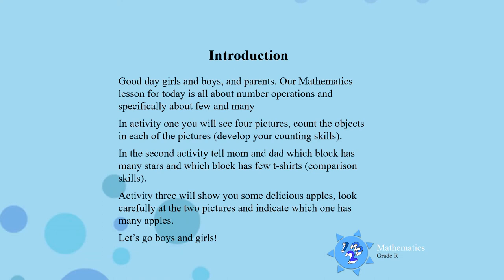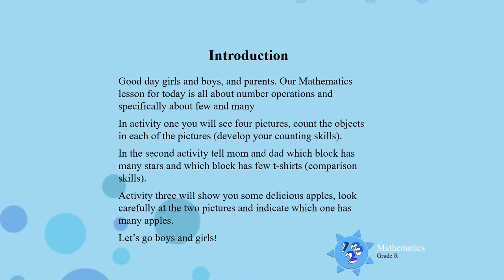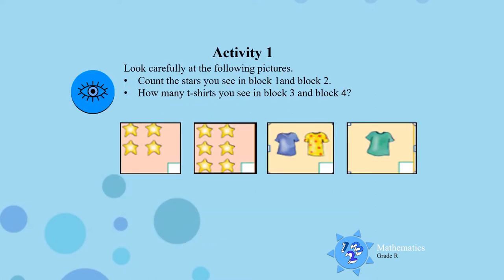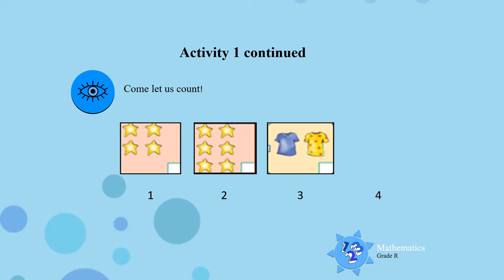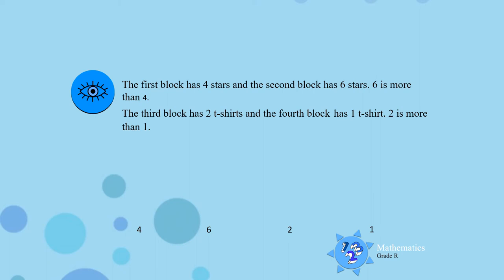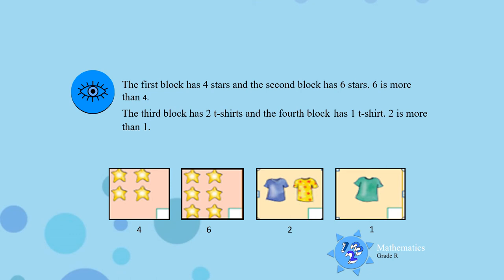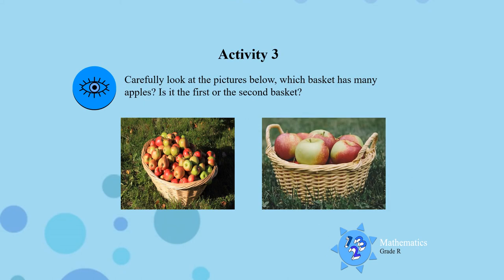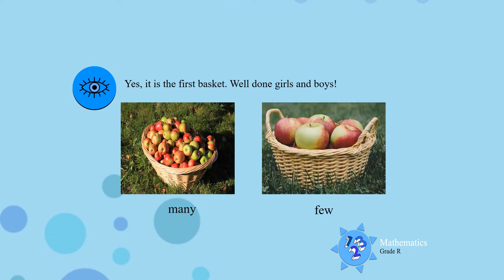Number OperationsUNI D06 GrR Mat